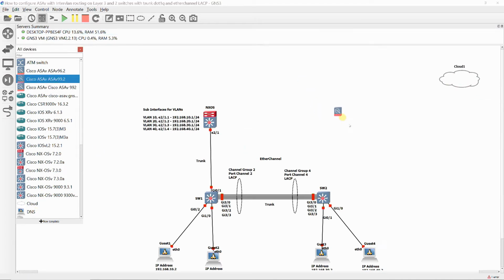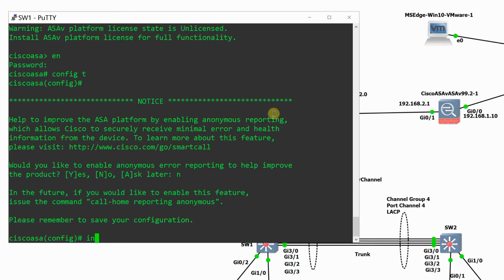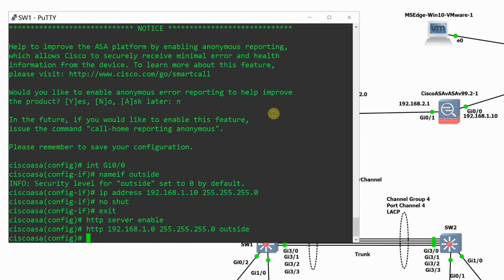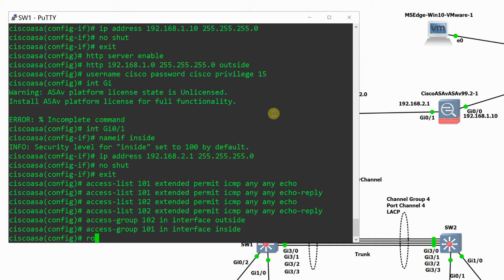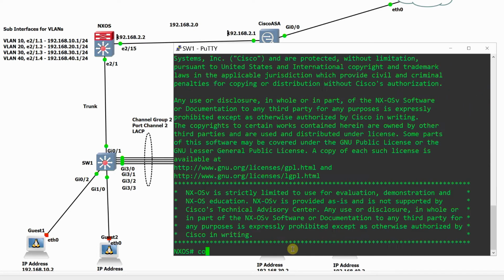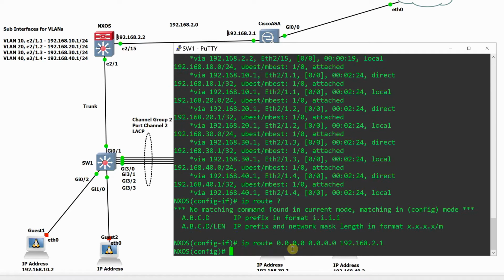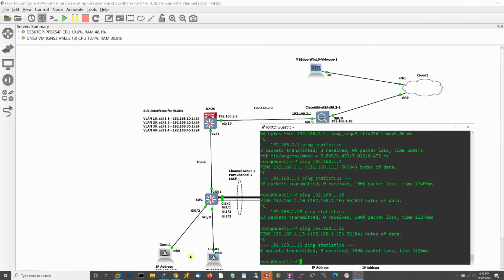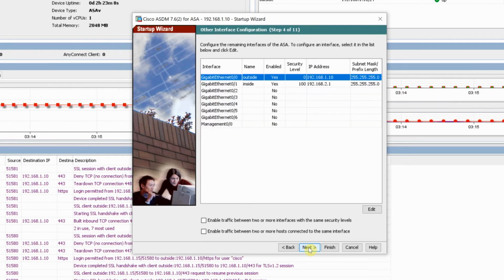How to install and configure ASA Firewall to network with intervlan routing on L3 and L2 switches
In this video I will install and  configure ASA firewall to my existing network shown in my previous video Intervlan routing with Layer 3 and L2 switches.

In this firewall I will be using the command line  to configure the inside and outside interfaces, http server, user account, access-list to permit ICMP, static routes, policy map and then use Advance Security Device Manager to configure Port Address Translation.

I will also configure NXOS interface connected to the firewall and add a route for vlan access to the outside network.

and finally test for connectivity by pinging from Guest1, all the vlan gateways, workstations connected to different vlans, firewall interfaces and outside network gateway and DNS server.

A. On CiscoASA

1. Configure Outside Interface

interface GigabitEthernet0/0
 nameif outside
 security-level 0

2. enable Http server and allow access from the outside

http server enable
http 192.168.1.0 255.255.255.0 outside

3. Create a user account cisco with a privilege of 15

username cisco password 3USUcOPFUiMCO4Jk encrypted privilege 15

4. Configure Inside interface

interface GigabitEthernet0/1
 nameif inside
 security-level 100

5. Create an extended access-list 101 and 102 with ICMP to be able to ping from inside to outside

access-list 101 extended permit icmp any any echo
access-list 101 extended permit icmp any any echo-reply
access-list 102 extended permit icmp any any echo
access-list 102 extended permit icmp any any echo-reply

6. Apply access-list 102  from the outside going in and access-list 101 from inside
    going in

using access-group command
access-group 102 in interface outside
access-group 101 in interface inside

7. Create a route for all inside networks to the outside network.

route inside 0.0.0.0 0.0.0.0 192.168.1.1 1

 8. Create routes to the 4 vlans since there's no way for the ASA to
     know that they exist,  they are not directly connected to ASA.
     Directly connected network are automatically added to the
     routing table

route inside 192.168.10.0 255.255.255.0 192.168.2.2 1
route inside 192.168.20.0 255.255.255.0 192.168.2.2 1
route inside 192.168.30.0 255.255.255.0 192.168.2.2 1
route inside 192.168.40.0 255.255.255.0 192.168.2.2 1

9. Create and ICMP policy map.

policy-map global-policy
 class inspection_default
  inspect icmp

 B. NXOS
1. Configure interface e2/15
  no switchport
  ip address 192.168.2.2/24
  no shutdown
2. add a route of all VLANs to the ASA inside interface and save the configuration
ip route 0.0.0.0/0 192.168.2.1